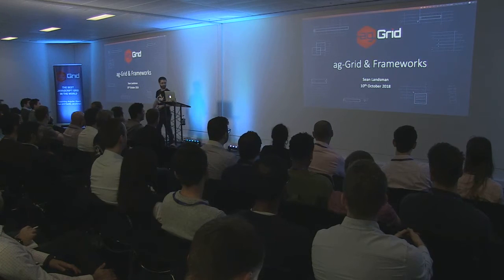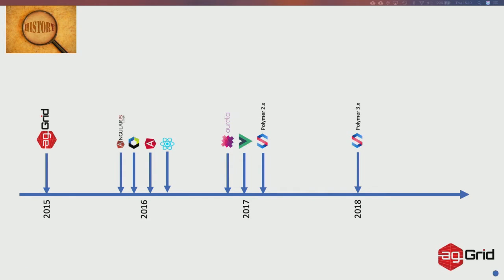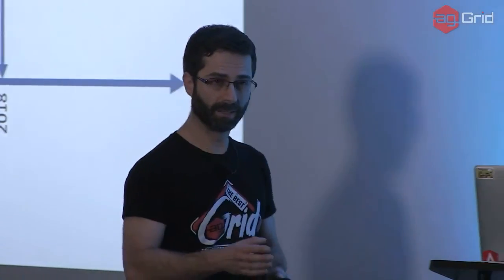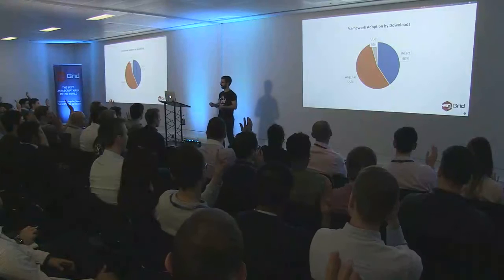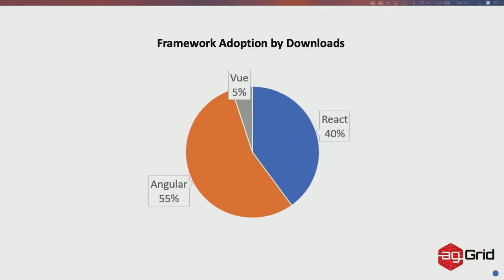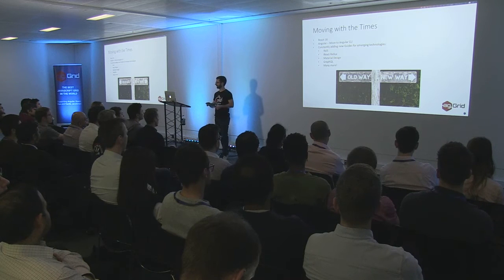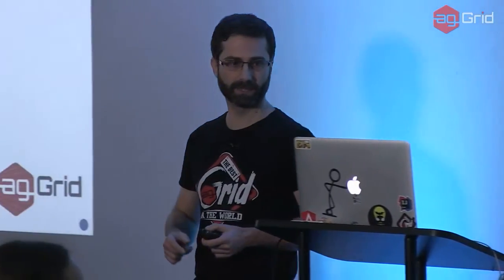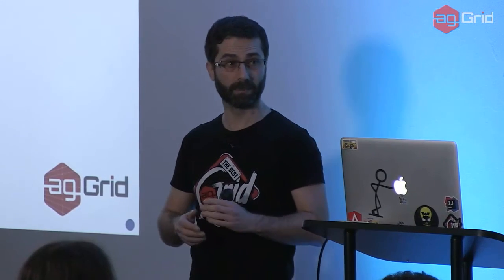How can a JavaScript Data Grid Support Any Framework?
Sean Landsman, ag-Grid's frameworks guru looks in-depth at ag-Grid's continued support for all the popular JavaScript frameworks.

00:00 Intro
00:28 History of AG Grid Framework Support
01:30 Framework Adoption Rates
02:30 Trends
04:00 React Support
07:00 Polymer Support
09:00 Framework Agnostic

ag-Grid has zero dependencies such as Angular or React, we don’t even use JQuery, Underscore or LoDash. The foundations of ag-Grid is a custom made framework designed specifically for ag-Grid. Having no dependency means ag-Grid will work with any framework — we call this framework agnostic.

Being framework agnostic allows you to choose your framework and data grid separately. It also reduces the work required when you move frameworks (e.g. moving from Angular 1 to Angular, VueJS or React to Aurelia etc.).

If you choose a data grid that is not framework agnostic (e.g. written using Angular) then you have locked into that framework. If you select a data grid you should not be locked into a framework.

We are not aware of any other data grid that is agnostic like ag-Grid.

AG Grid is available as a free community edition and commercially as an Enterprise product (full support and more features). AG Grid works with React, Angular, Vue, and JavaScript.